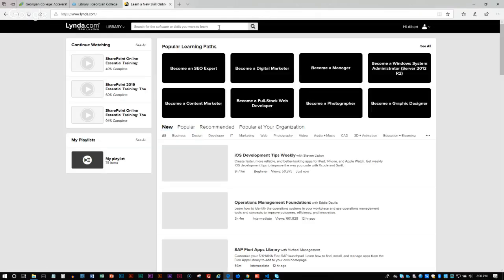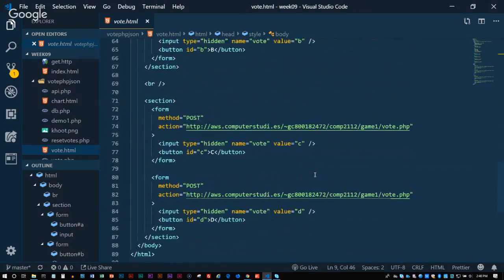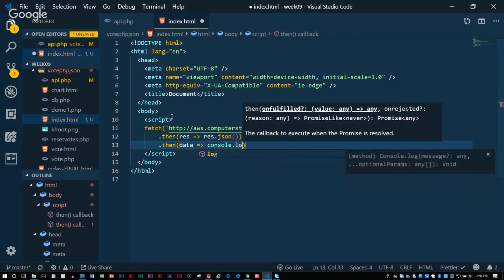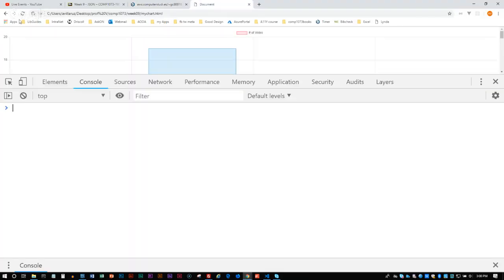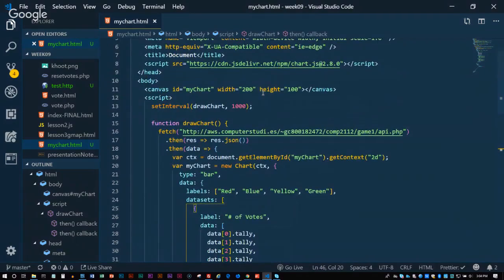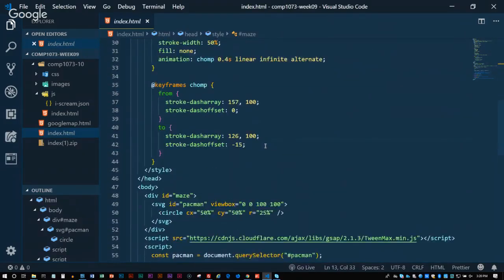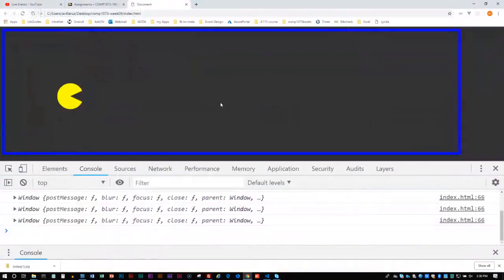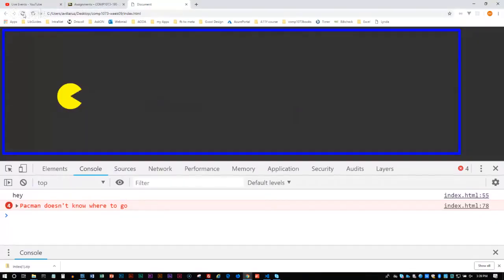week09 pt2 - geolocation, serverless demo using PHP/mySQL, chart.js, Lab: Pacman using GSAP